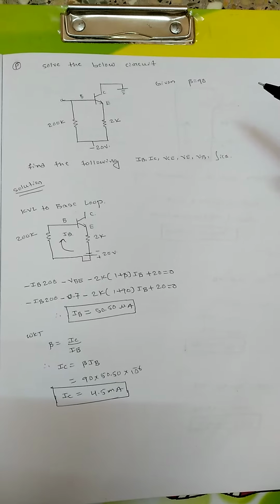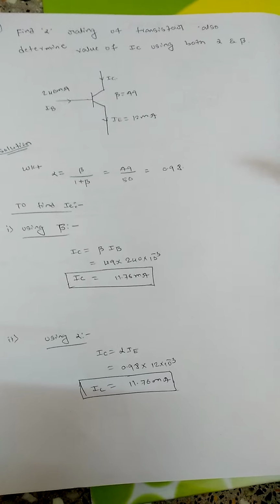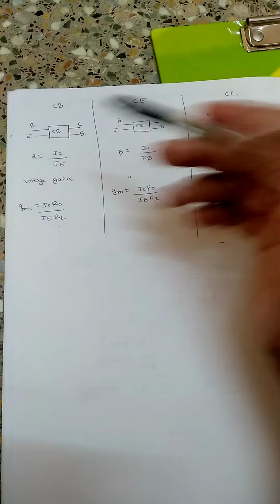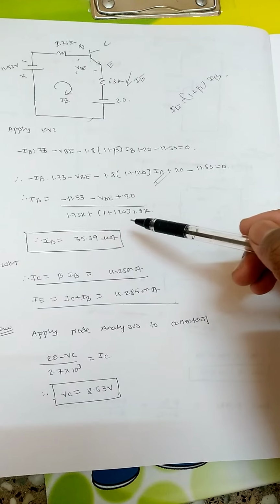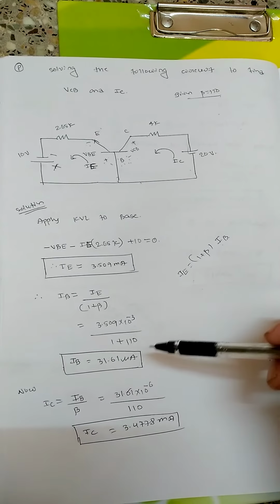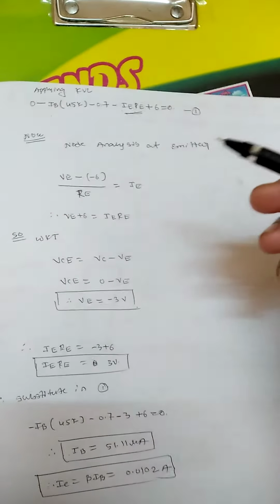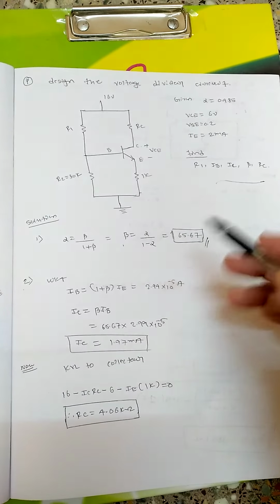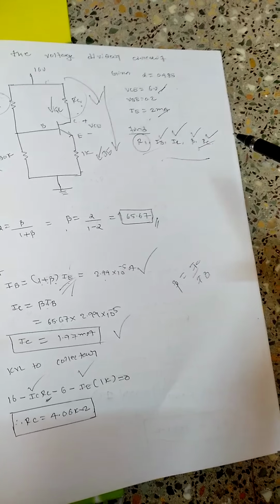problems on BJT /PART 1 / solving sums on bipolar junction transistor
This video shows how to solve the compelete problems on bipolar junction transistor .